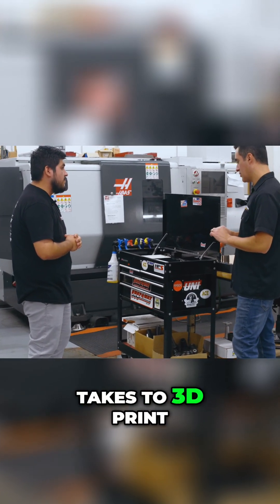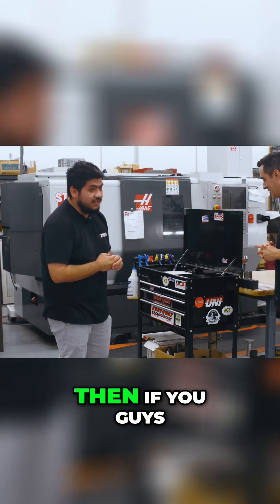Transform Your Workshop With These 3D Printed Tool Hacks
Follow Pierson Workholding!
**Videos We Recommend**

Fixture Friday Series:
THIS is the playlist to watch if you want to learn about designing fixtures.